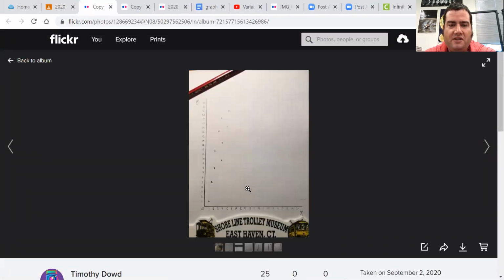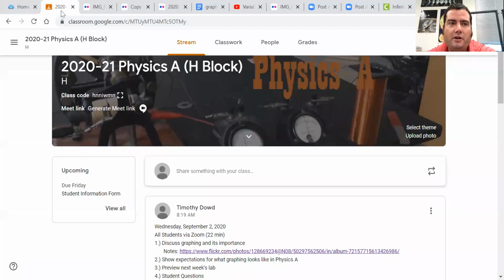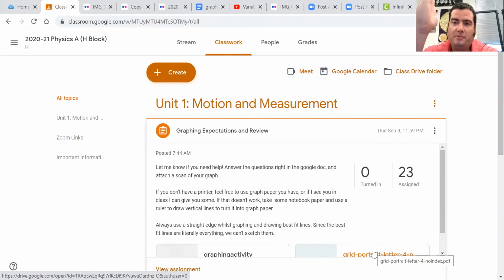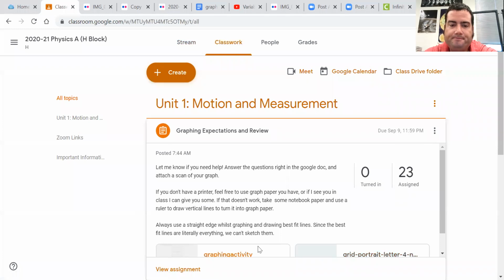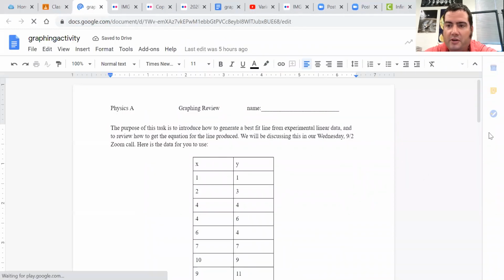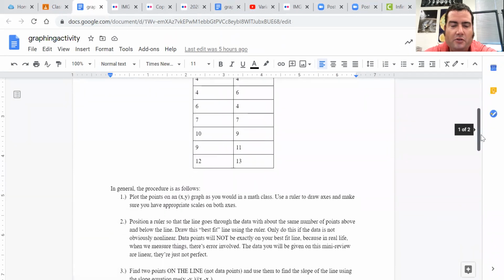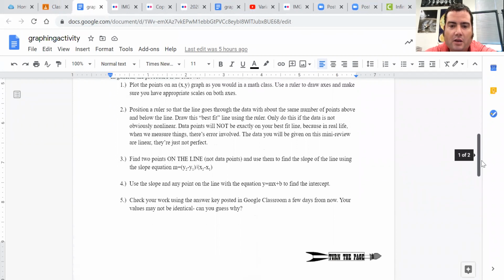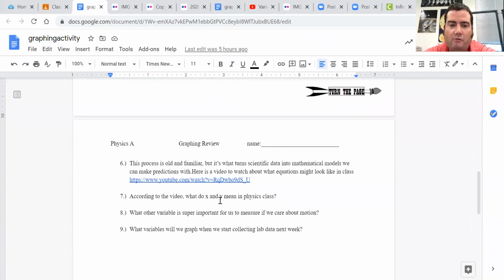Basic Linear Graphing Skills (Zoom Class 9/2/20)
This video, which was a recap of the Zoom class I taught on 9/2/20, goes through the basic requirements for generating a graph of data that can be used to develop a model on how two variables are related.